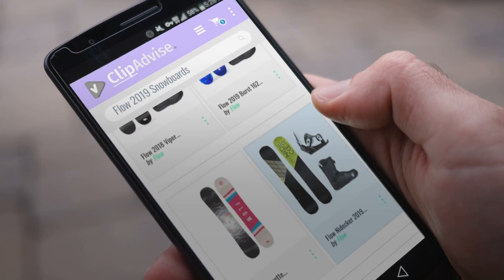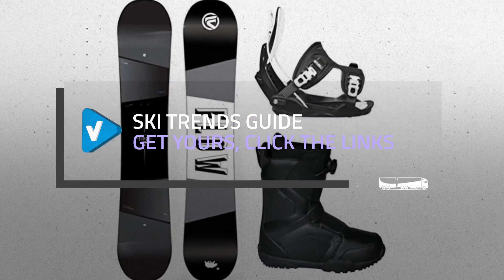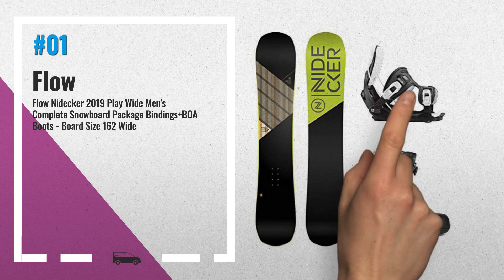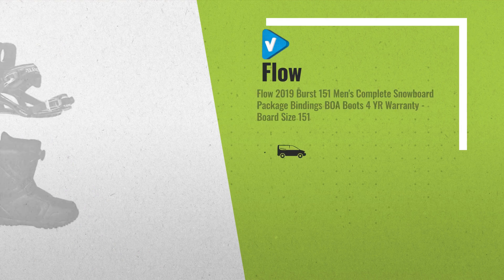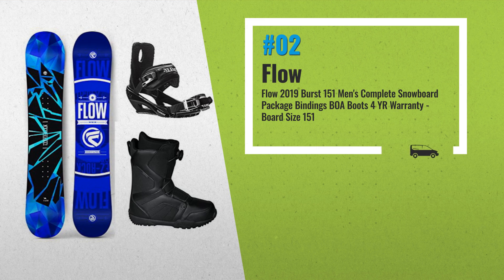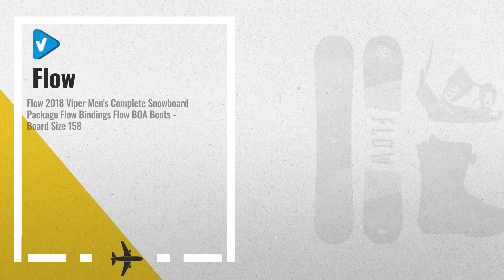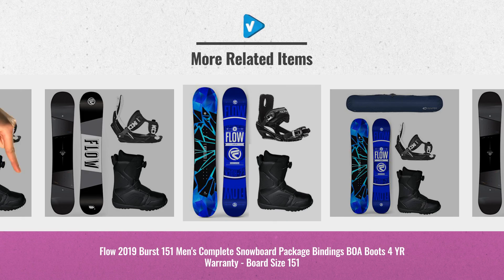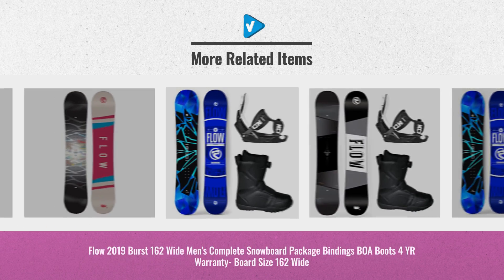Top 10 Flow Snowboards 2019 Collection, Choose Yours, Go Surf! | Ski Trends Guide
+ New! 2019 Black Friday / Cyber Monday Snowboards Deals and Updates.

Black Friday / Cyber Monday Flow Nidecker 2019 Play Wide Men's Complete Snowboard Package Bindings+BOA Boots - Board by Flow

Black Friday / Cyber Monday Flow 2019 Burst 151 Men's Complete Snowboard Package Bindings BOA Boots 4 YR Warranty - by Flow

Black Friday / Cyber Monday Flow 2018 Viper Men's Complete Snowboard Package Flow Bindings Flow BOA Boots - Board Size by Flow

Black Friday / Cyber Monday Flow 2019 Burst 162 Wide Men's Complete Snowboard Package Bindings BOA Boots 4 YR by Flow

Black Friday / Cyber Monday Flow Silhouette Womens Snowboard by Flow

Black Friday / Cyber Monday Flow Silhouette Snowboard Womens by Flow

Black Friday / Cyber Monday Flow 2019 Burst 158 Wide Men's Snowboard Bindings 4 YR Warranty - Board Size 158 Wide by Flow